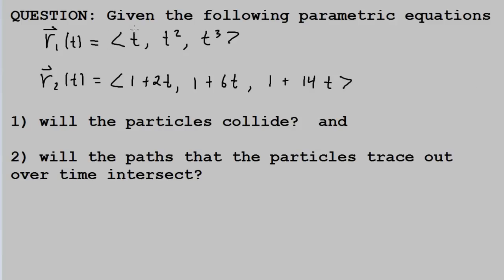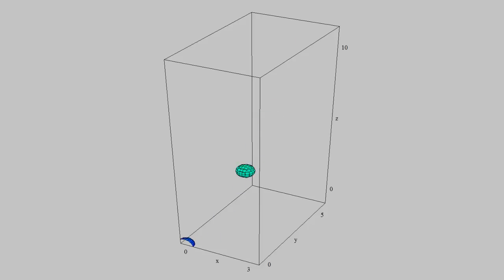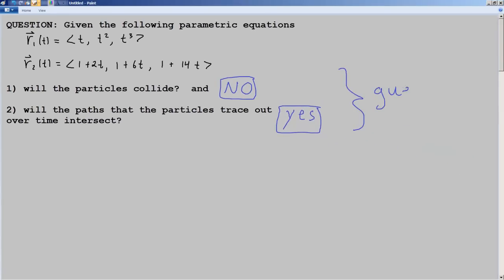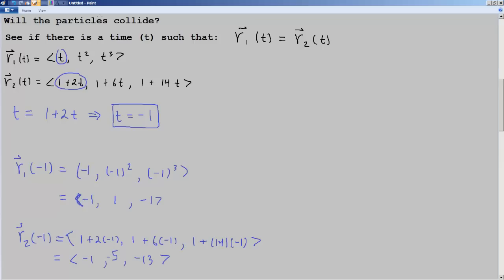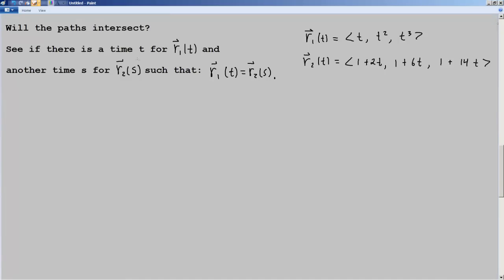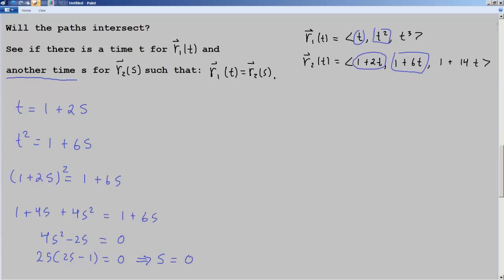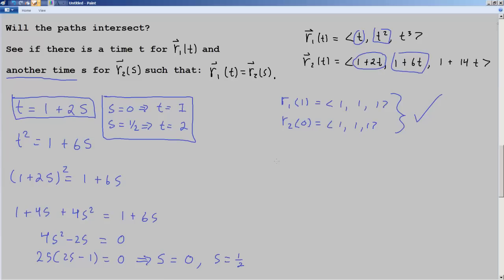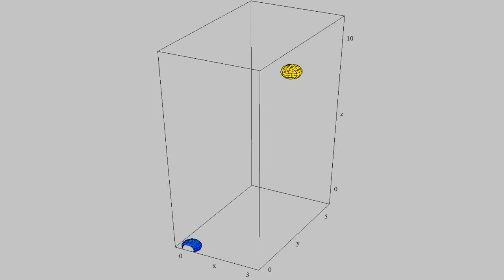Particle collision and path intersection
Given two parametric equations how can we tell if the paths that they trace out over time intersect (or overlap) and whether or not the particles moving along those paths collide?